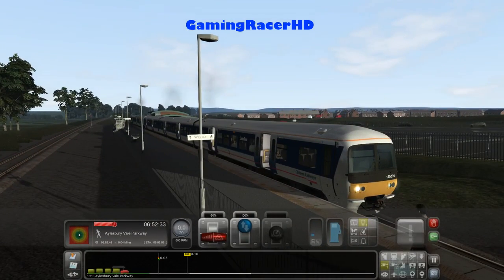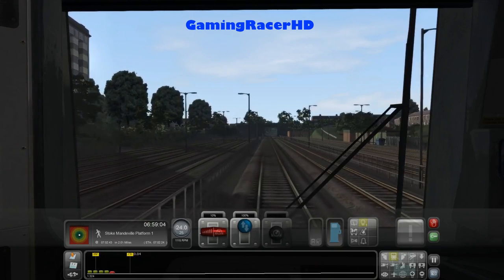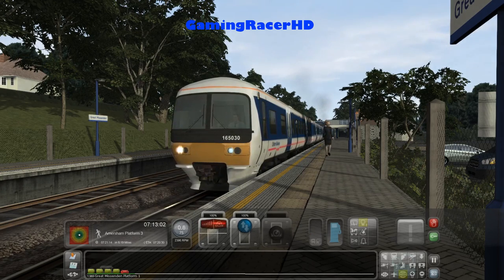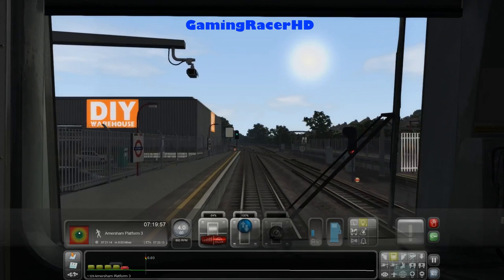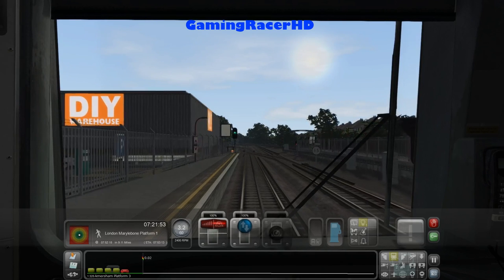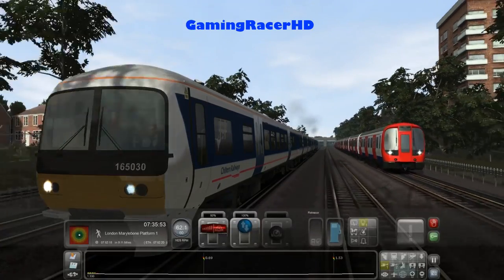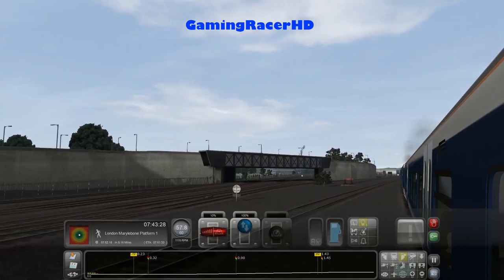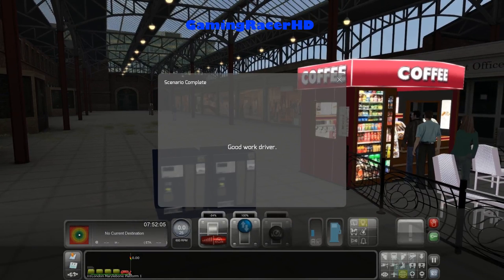Train Simulator 2018 - Let's Play #35 - 06:53 Aylesbury Vale To London Marylebone [1080p 60FPS]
TRAIN SIMULATOR 2018 LET'S PLAY #35! Welcome to my Let's Play Series for Train Simulator 2018 where I will Drive Different Routes, in a Variety of Different Trains and Locomotives. This is my 35th Let's Play where we take the Chiltern Railways (Class 165) and drive it on a Scenario called "06:53 Aylesbury Vale To London Marylebone". This Scenario will take place on the (Chiltern Main Line) London To Aylesbury Extension Route. Hope You Enjoy!

Spanning Crewe to Llandudno the North Wales Coastal cross-border railway brings spectacular seaside views with both local and inter-city services as it traverses the north Welsh coast line.

Take a ride on the dynamic and modern Peninsula Corridor, one of America’s premier commuter railroads winding along California’s vibrant and bustling San Francisco Peninsula.

Experience the wonder, beauty, and challenging nature of the scenic Mittenwaldbahn as it carves its way through the Alpine landscape of Western Austria.

Create

Collect